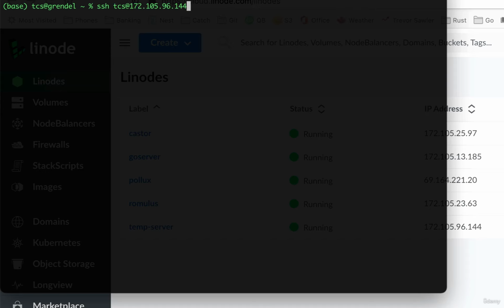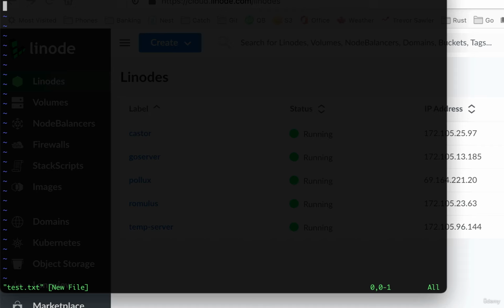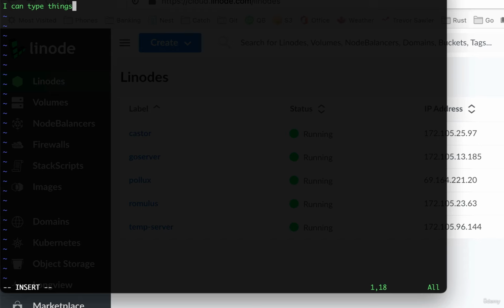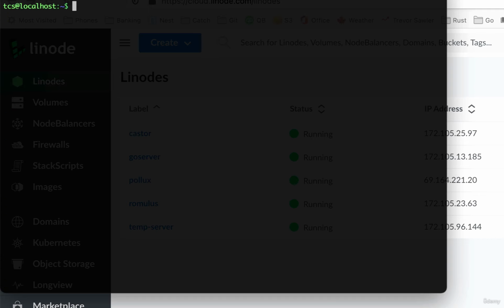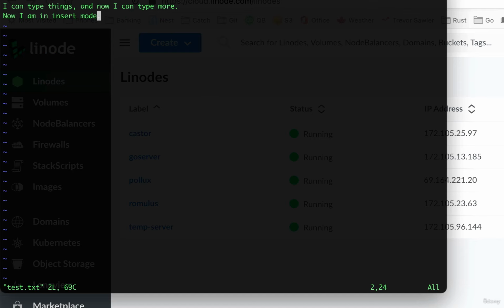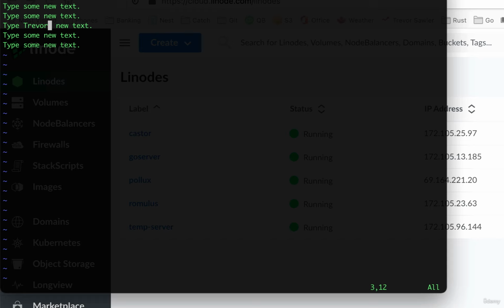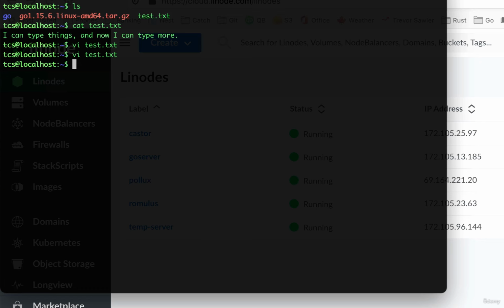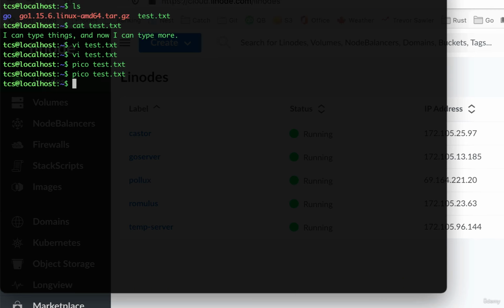19 001 Using vi to edit files on remote server